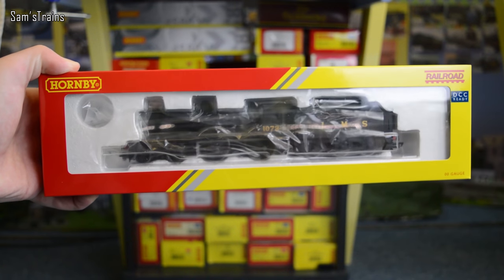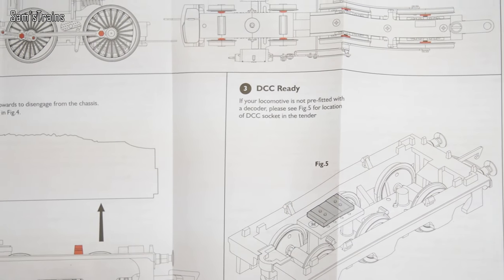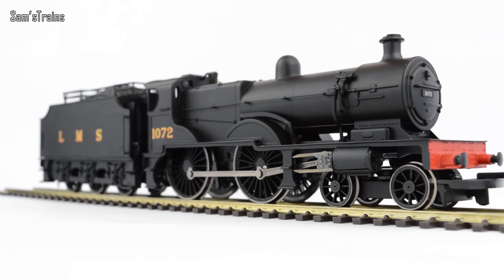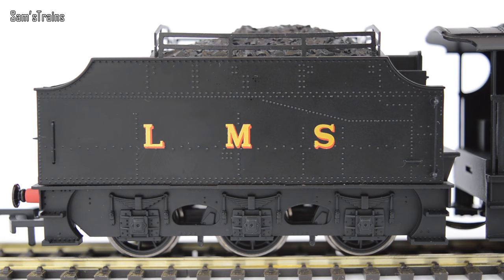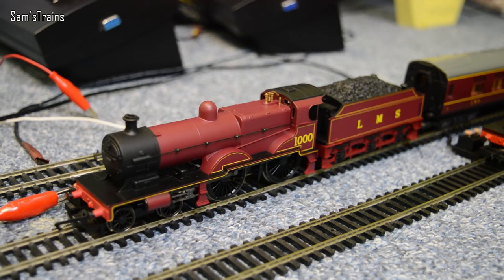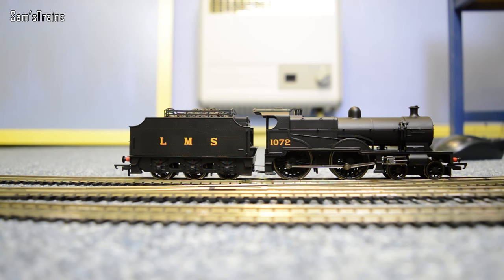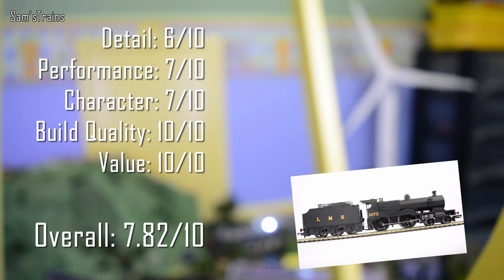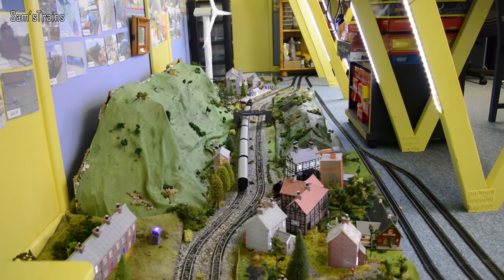Unboxing the Hornby Railroad Midland Compound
A review of the Hornby R3276 Midland Compound in LMS black.